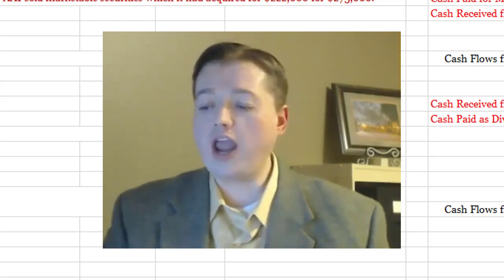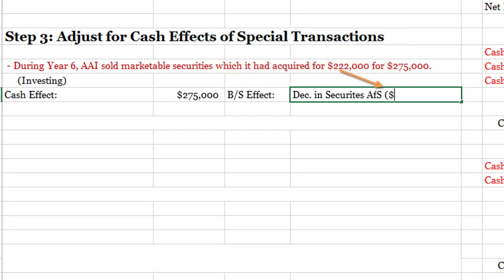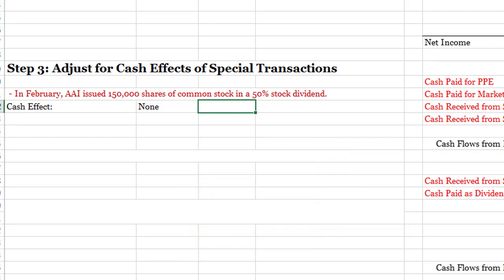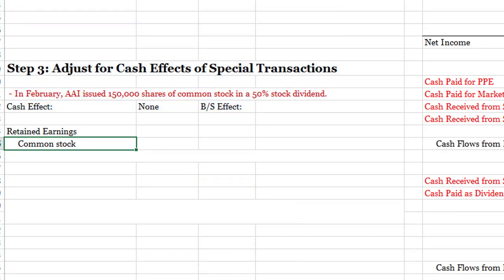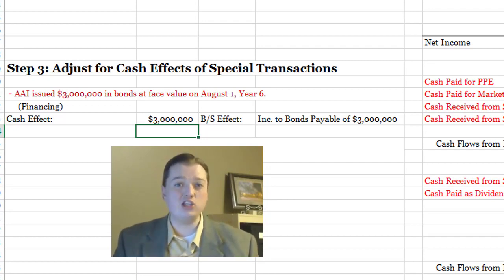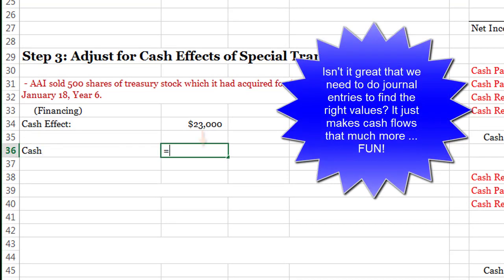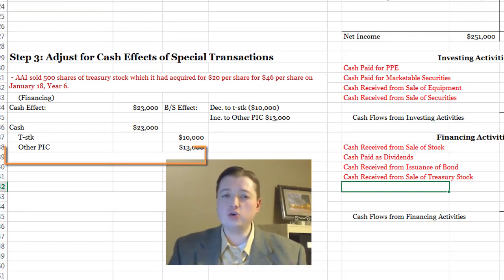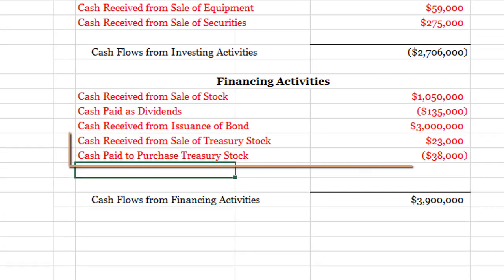ABC Creating a Statement of Cash Flows pt 7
This 7th segment continues our example of how to create a Statement of Cash Flows. This time we continue working on determining the cash effects of special transactions. In this segment we work through the effects of the sale of marketable securities (investments in other companies’ stock), the issuance of a stock dividend, issuance of a bond, and the sale and purchase of treasury stock. The link for accessing the example template is provided in the description to segment #3.